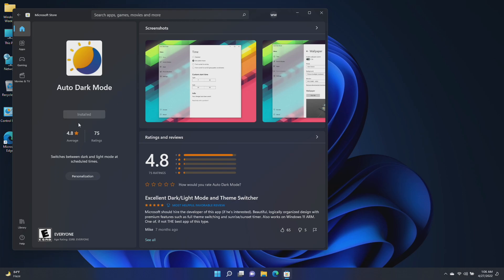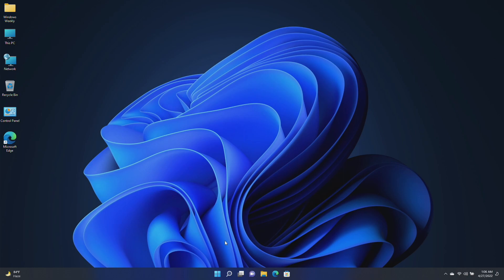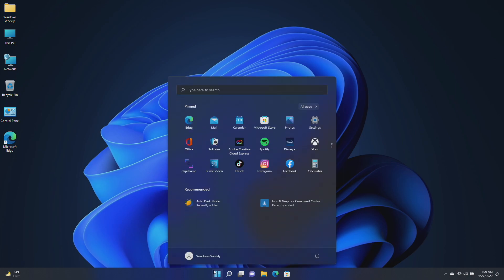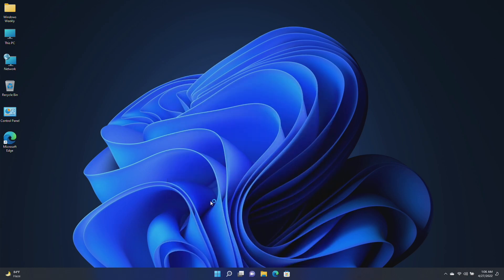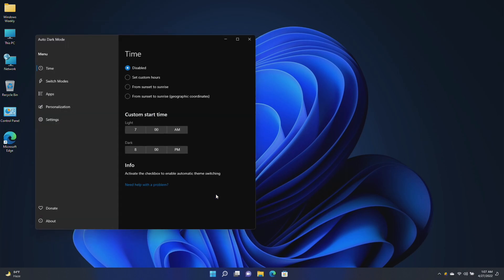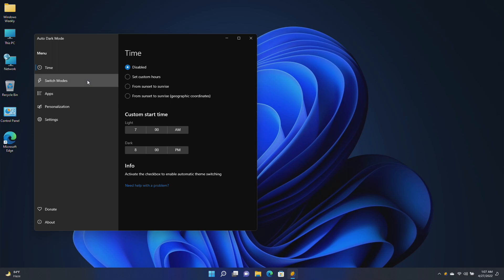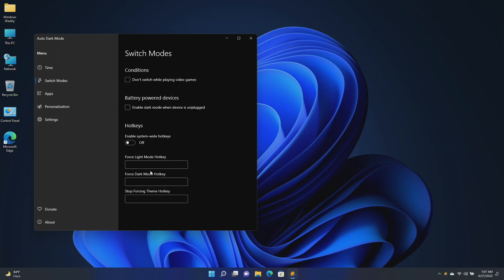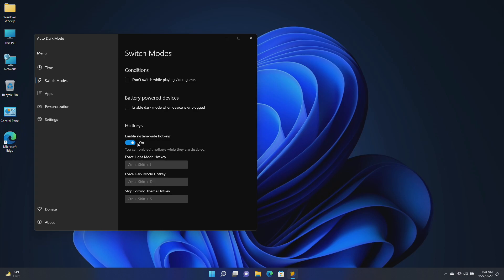Switch Between Dark and Light Theme On Windows Using Hotkeys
CHAPTERS